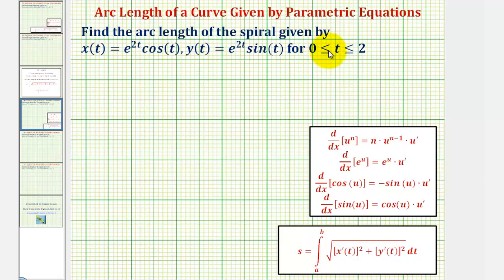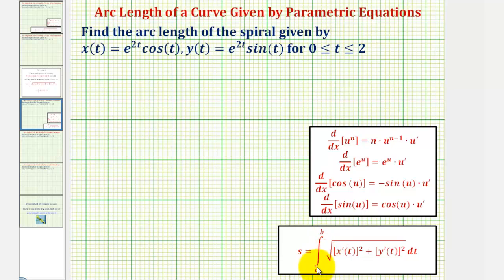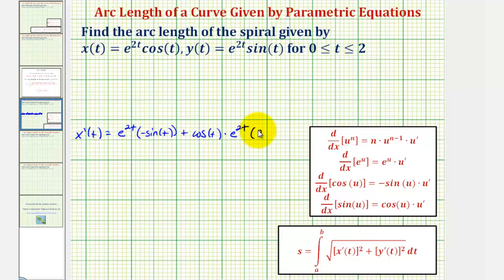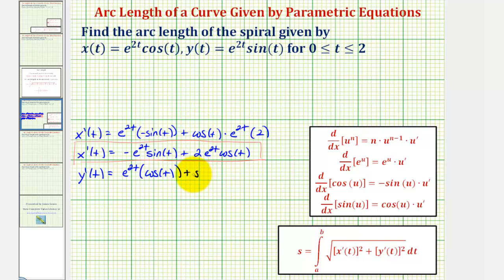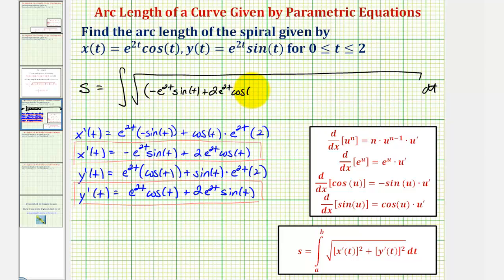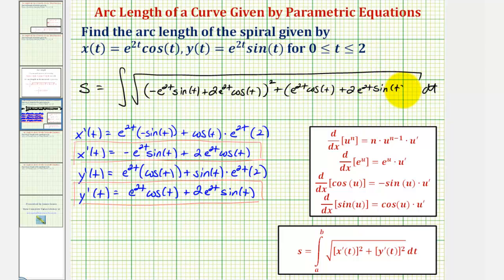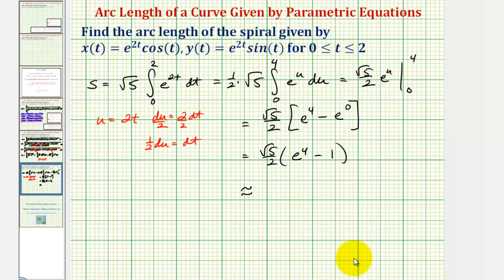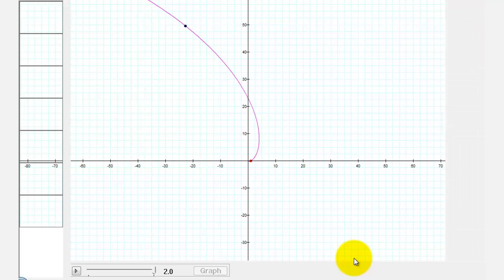Ex: Determine Arc Length of a Spiral Given by Parametric Equations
This video explains how to determine the arc length of a plane curve given by parametric equations.